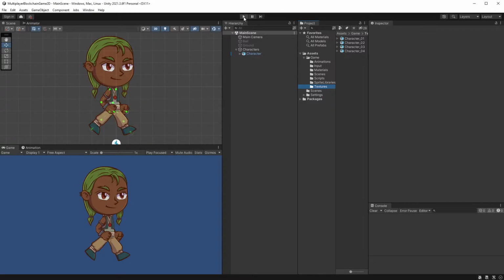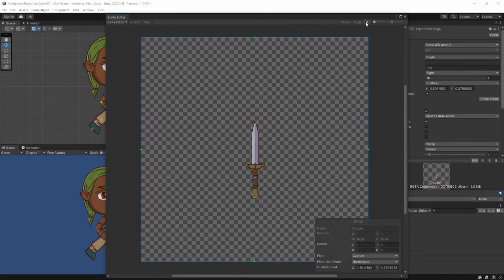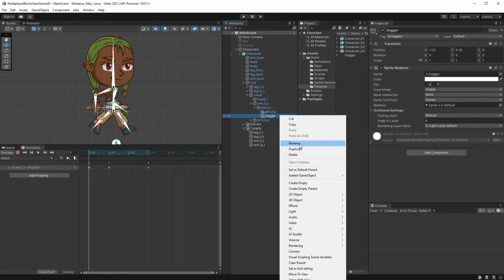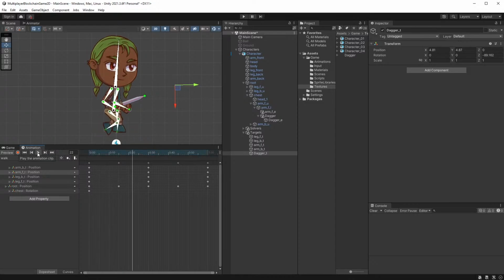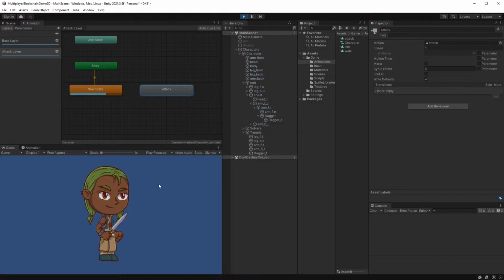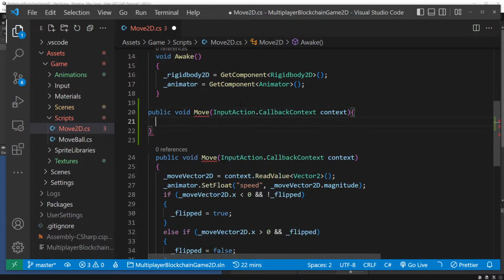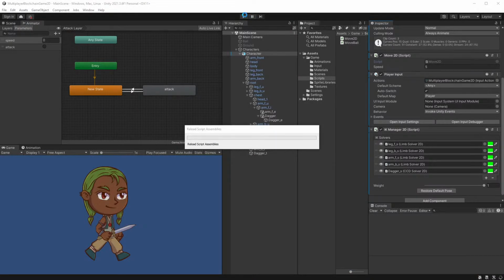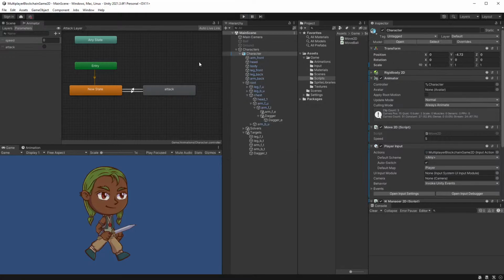Create a Multiplayer Blockchain Game in Unity